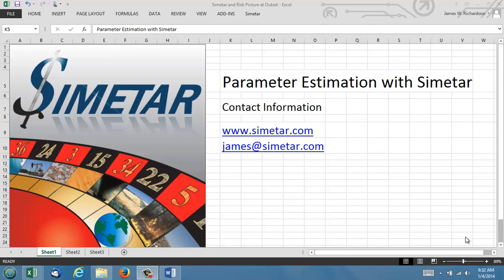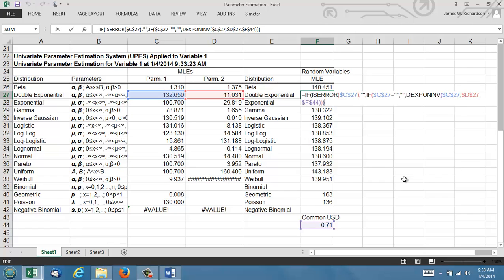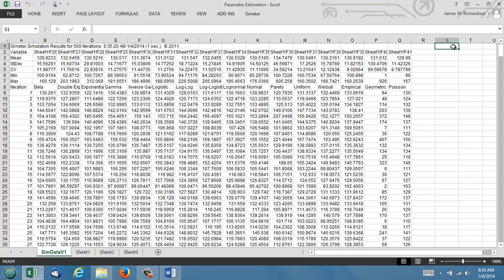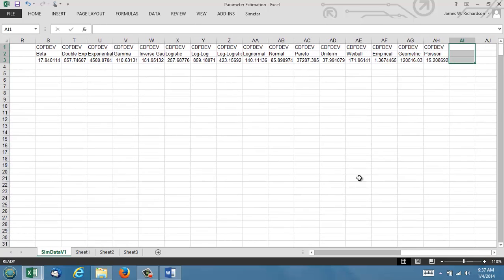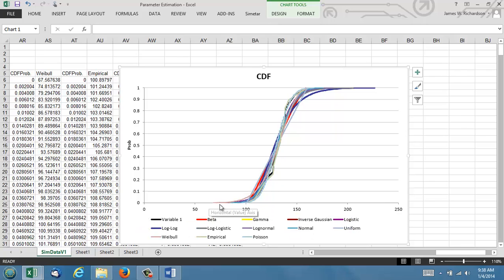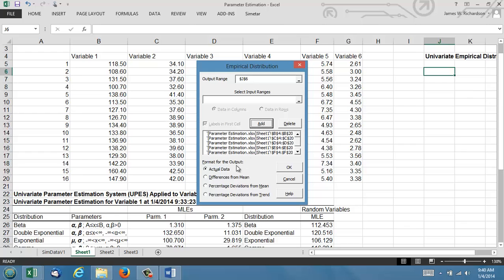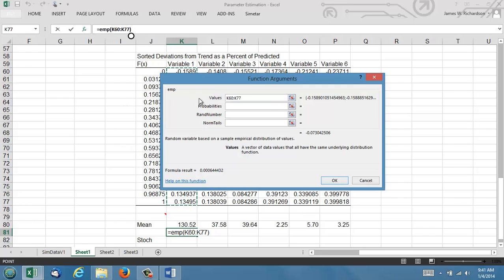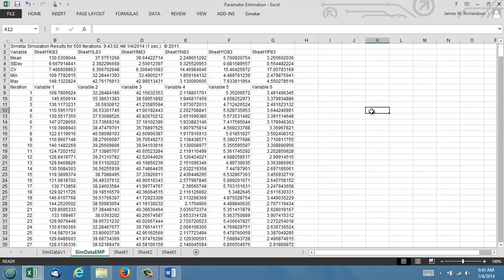Simetar Parameter Estimation UPES and EMP and Simulation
Demonstrates how Simetar can estimate parameters for parametric distributions and nonparametric distributions and simulate them and then test which distribution best fits the random variable